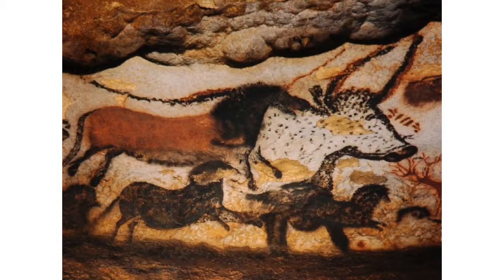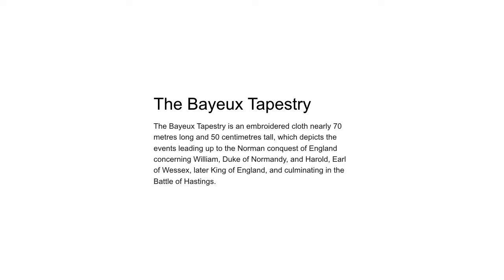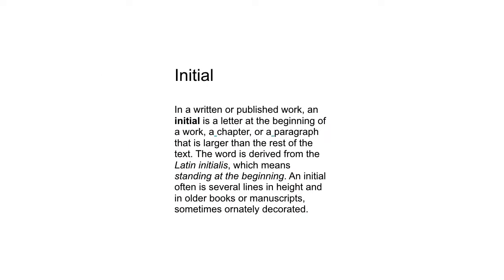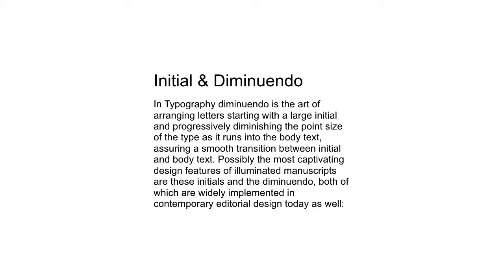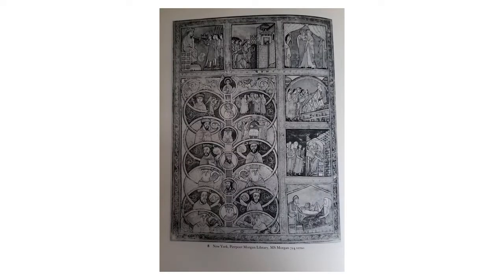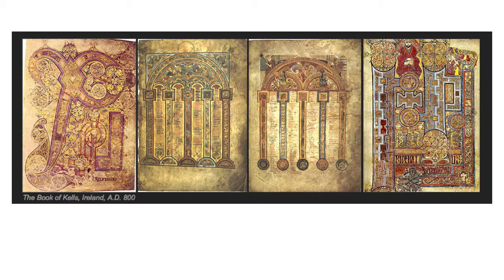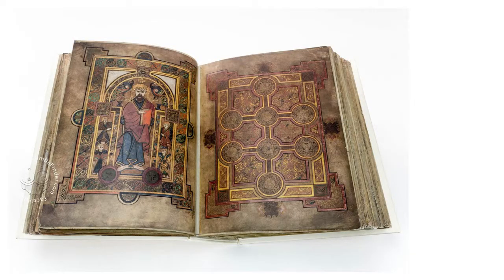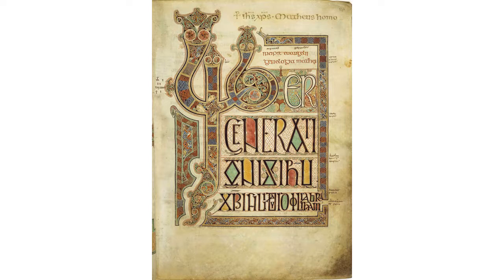Illuminated Manuscripts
A brief slide show on the history of illustration from the cave paintings in Lauscaux and Dauchet to the Illuminated Manuscripts.